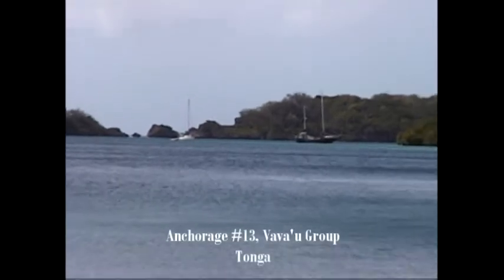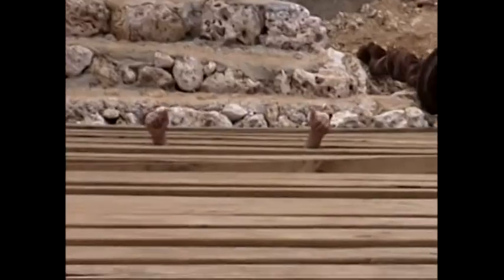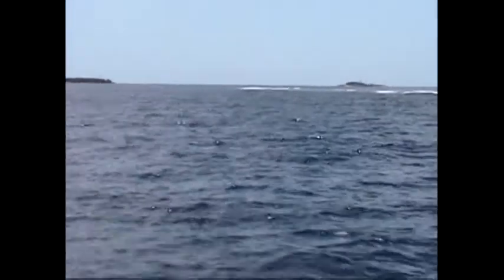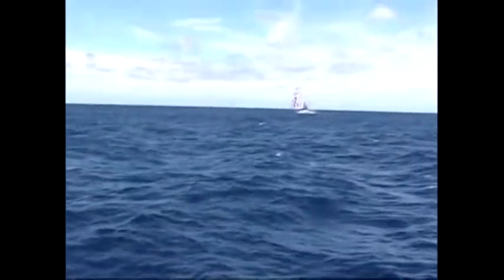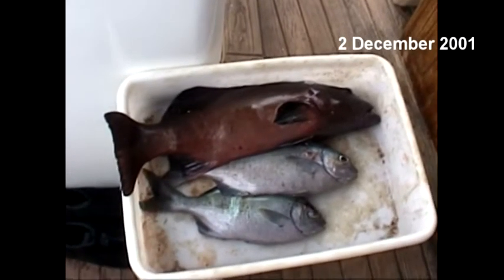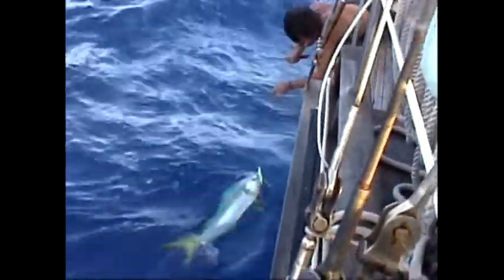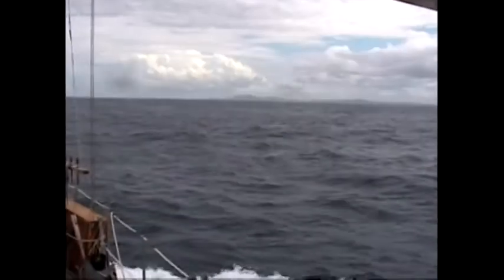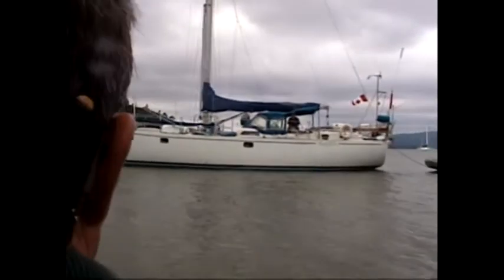Wolczko South Pacific Trip 2001-2002 (Part 5/11)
Vava'u Group, Tonga - Ha'apai Group, Tonga - Tongatapu, Tonga - North Minerva Reef - Opua, New Zealand

I do not own the background music in this video and am not using it for monetary gain. Songs used in order:

Tongan native music - Tongan Cultural Center 2001
God's Own Drunk - Jimmy Buffet
Blossom - James Taylor
Carolina On My Mind - James Taylor
Don't Let Me Be Lonely Tonight - James Taylor
Dukes On Sunday - Jimmy Buffet
The Captain and the Kid - Jimmy Buffet
Last Mango In Paris - Jimmy Buffet
Son of a Sailor - Jimmy Buffet
We Are the People Our Parents Warned Us About - Jimmy Buffet
Piece of Work - Jimmy Buffet & Toby Keith
Jamaica Mistaica - Jimmy Buffet